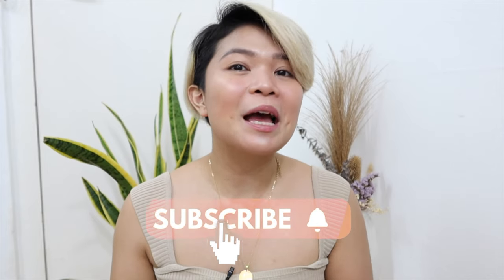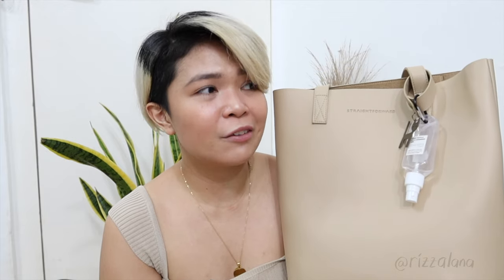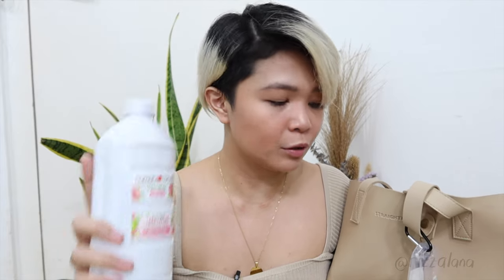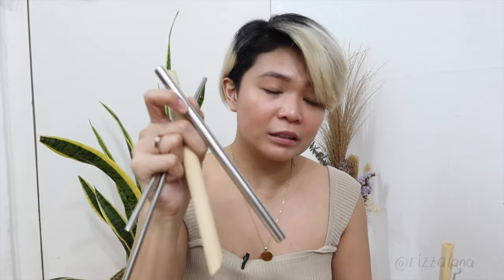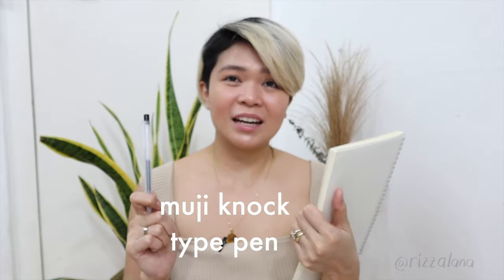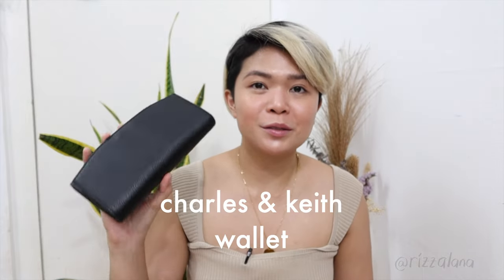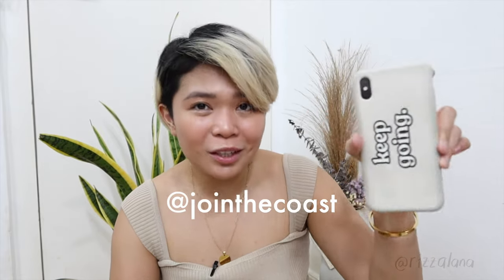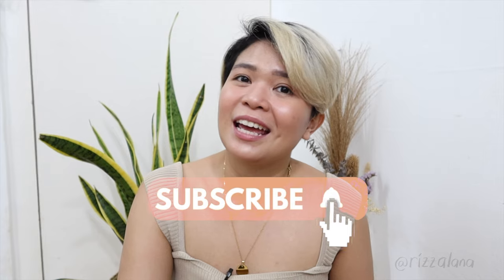What's in My Zero Waste Bag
Showing you all the zero waste tools inside my bag, but surprise surpise, not everything's zero waste here, and THAT'S OKAY ;)

PRODUCTS MENTIONED:
1 - Straightforward bag

2 - Concepts Sanitizer
3 - Human Heart Nature Sanitizer

5 - Eco Mom Living
5 - Stasher PH
6 - Lana PH You Matter Tote

7 - Lana PH Argan Oil repurposed as hand soap bottle

14 - iPhone XS Max
15 - Coast Biodegradable Phone case

LET’S CONNECT!

BUSINESS BABIES:

LANA PH - Zero Waste Skin Care and Lifestyle Brand

LE CAT COFFEE SHOP - The first cat cafe in the South of Metro Manila.